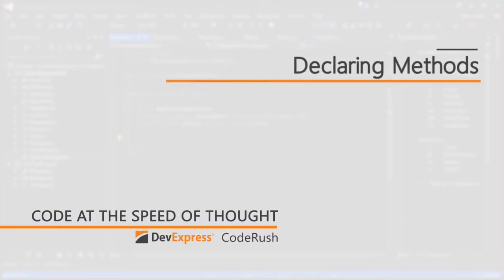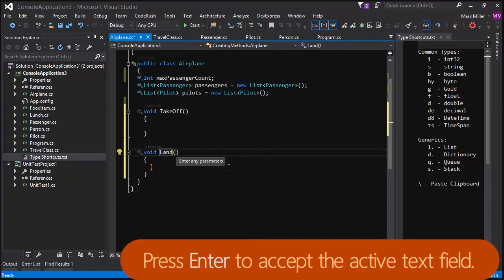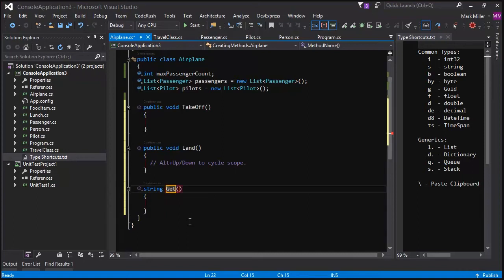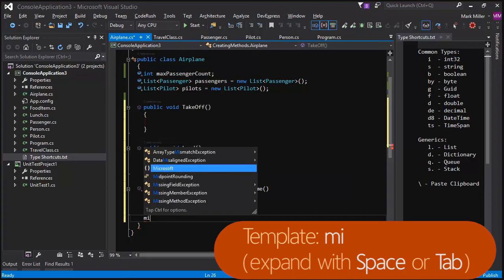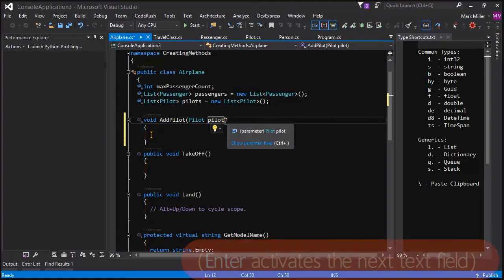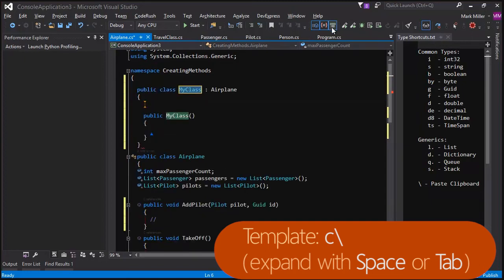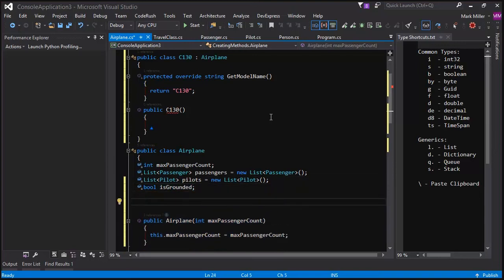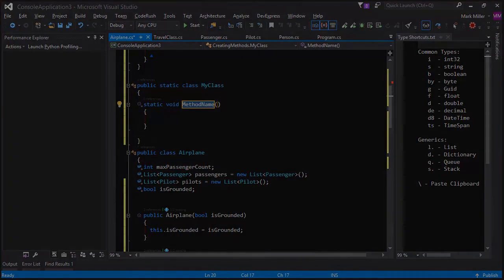Declaring Methods (CodeRush at the Speed of Thought)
Mark Miller and Rory Becker show how to declare methods quickly using CodeRush for Roslyn.